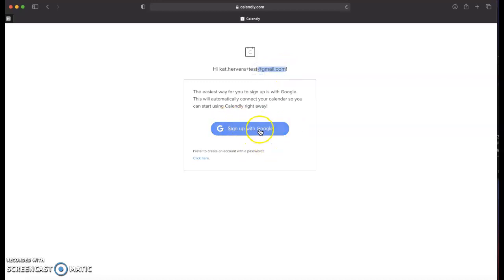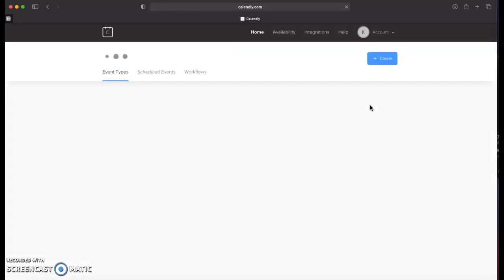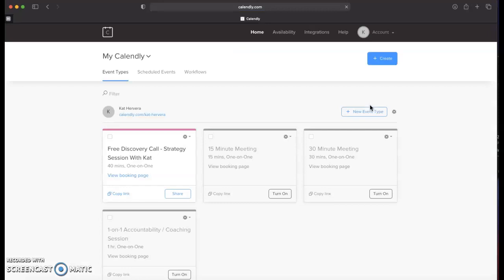How To Create A Calendly Account